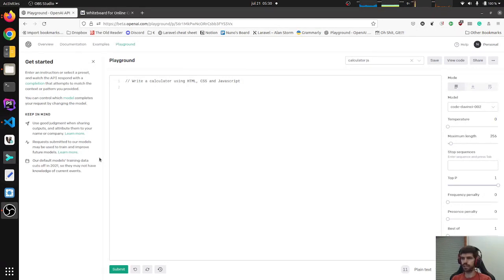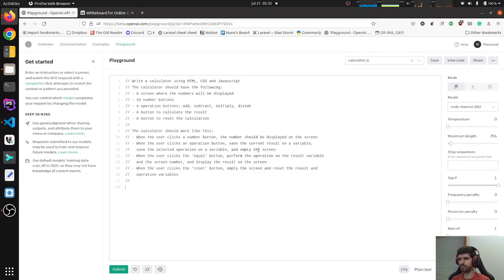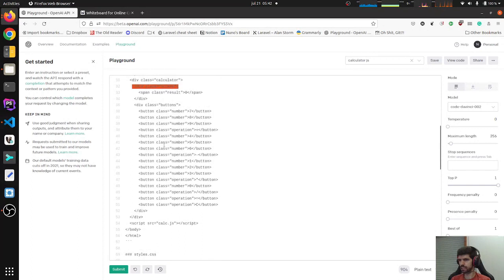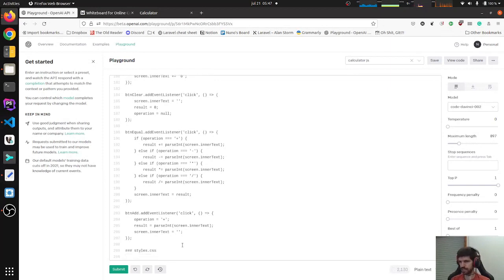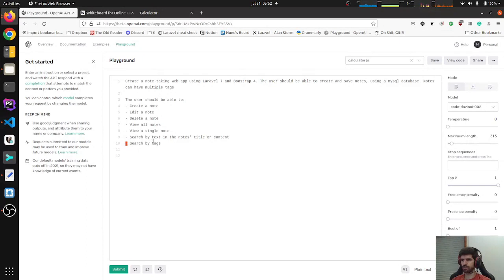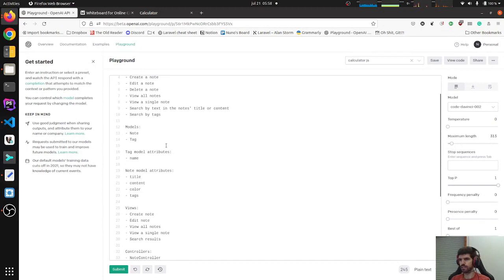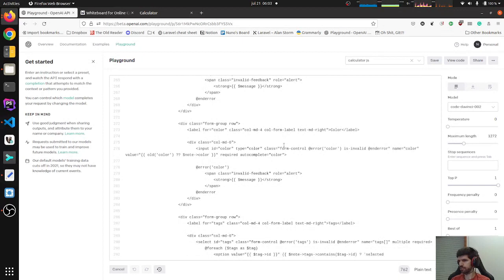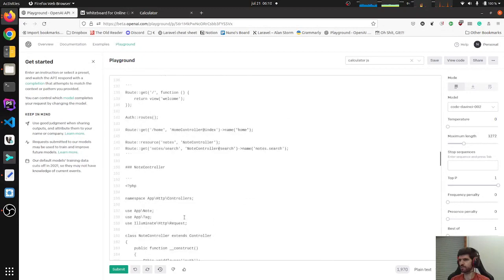GPT3 Codex Series 02 - How to build an entire program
In this video I explain how you can use codex to build an entire program from scratch.